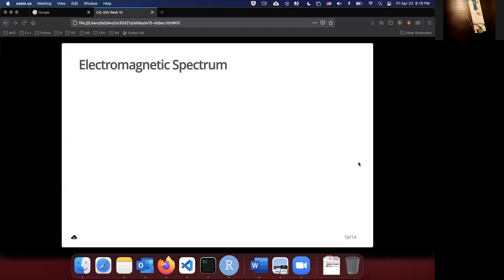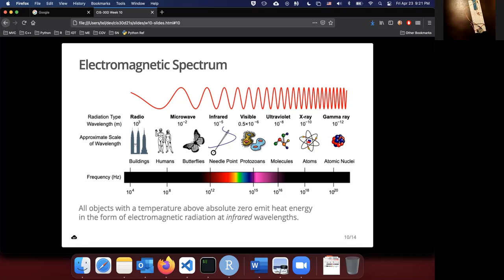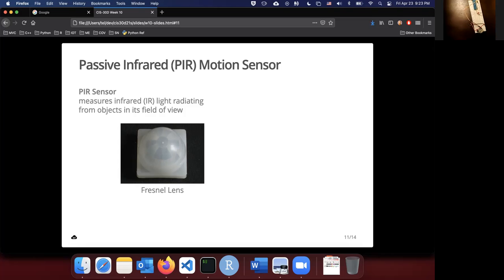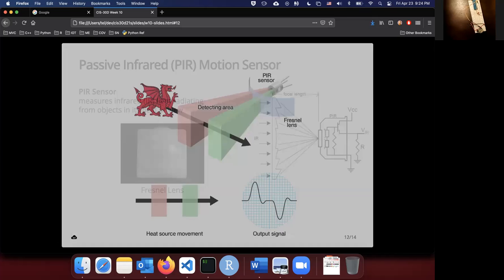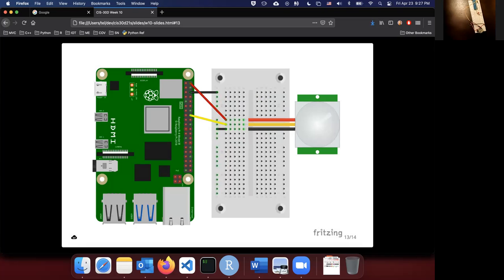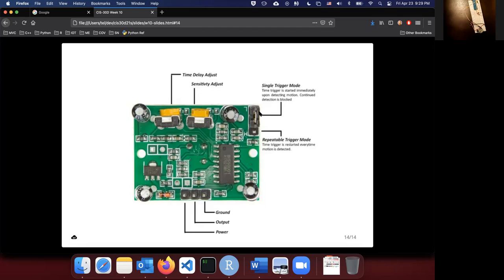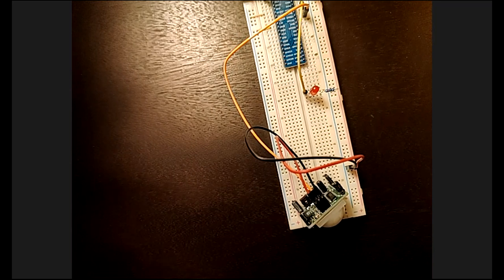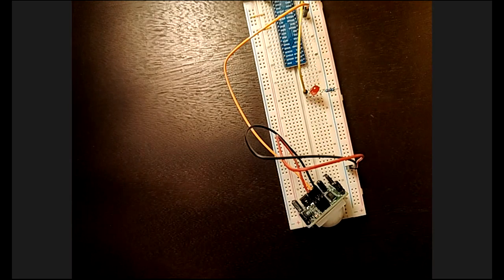[CIS-30D-21S] PIR Motion Sensor